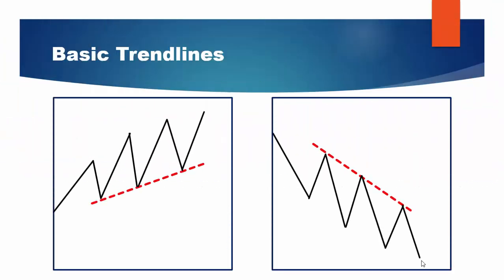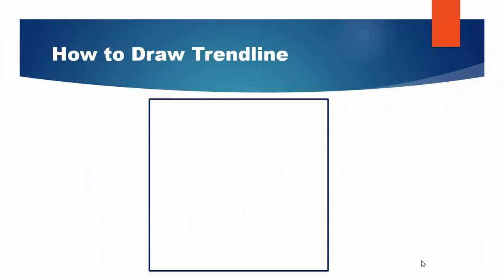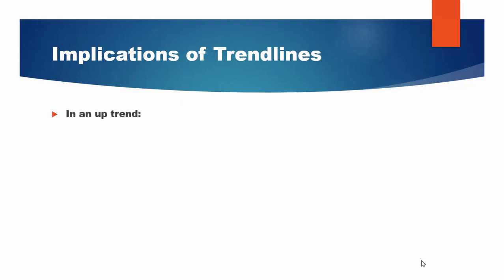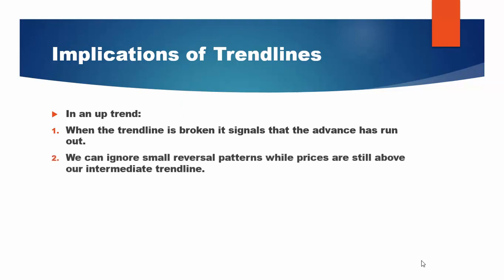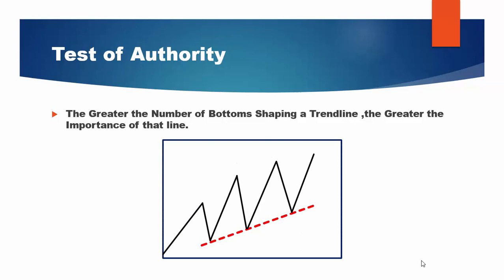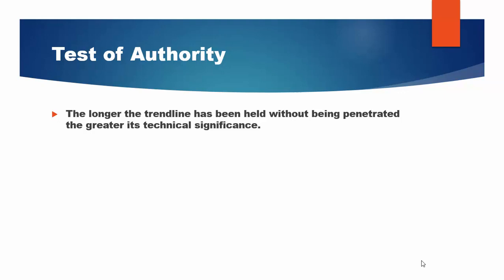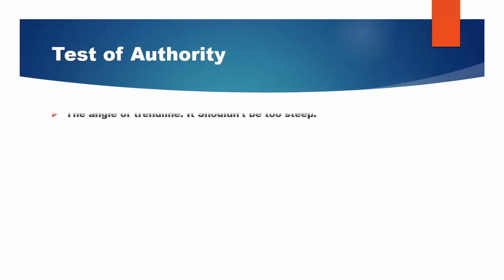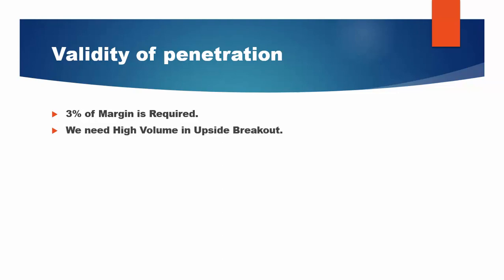Draw And Use Trendlines Properly & Make Money - Classical Technical analysis - Part15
You Can Draw many lines in charts of forex and Stocks markets which prices may react them but Is  every line you draw a Trendline ?
Of Course not.
many traders have a very dirty chart because they have drawn too many lines as trendlines and supports and resistances while most of them are drawn in a wrong fashion and they get disappointed when they see prices have no reactions to those lines and they start cursing technical analysis. many experienced traders use these principles and make money. we tried to explain the correct way to draw and test the authority of trendlines in our charts of stocks market and forex. Trendlines are very useful tools for us when there is no other obvious patterns in chart and they can be used in our technical studies.

0:00 Introduction
0:38 What are we going to Learn?
1:22 Basic Trendlines
2:05 How to Draw Trendline
3:25 Implications of Trendlines
4:45 Test of Authority
6:41 Validity of penetration
7:15 Amendment of Trendlines